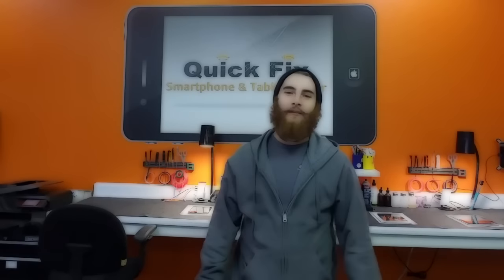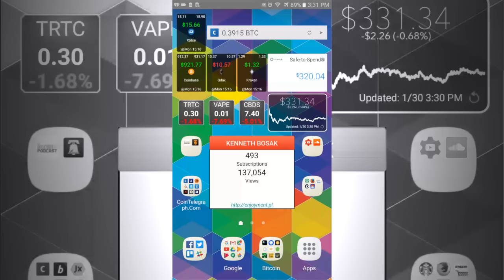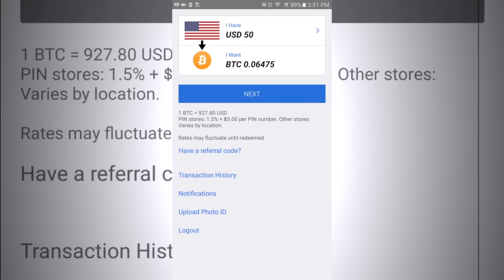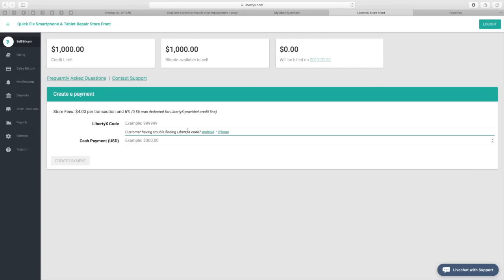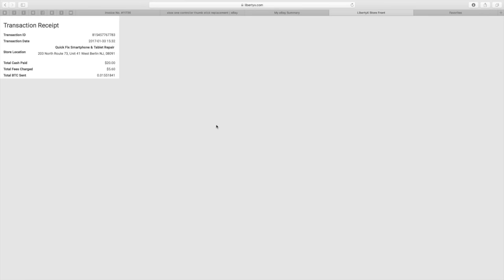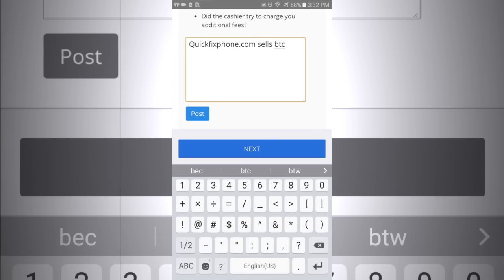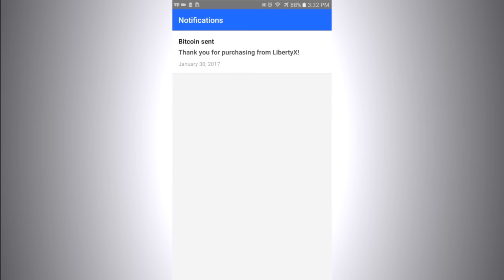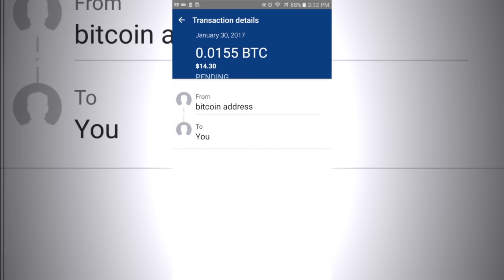LibertyX.com - Bitcoin for Cash (Buy & Sell)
Powered by, TheBitcoinPodcast.com